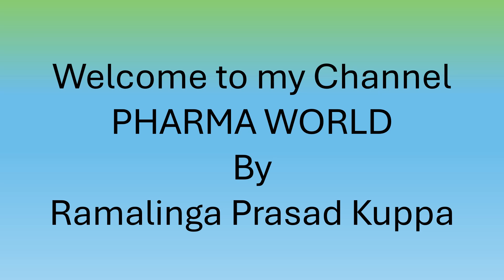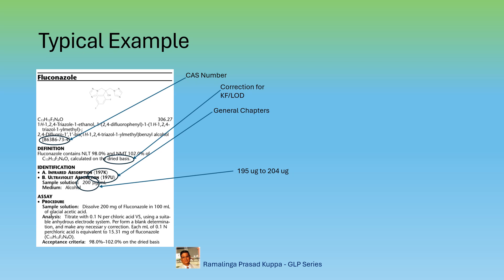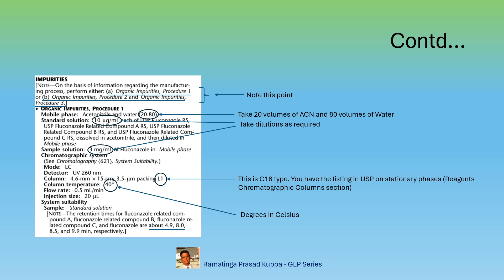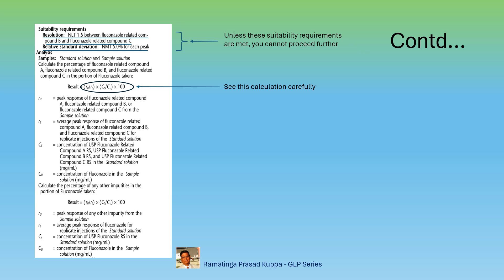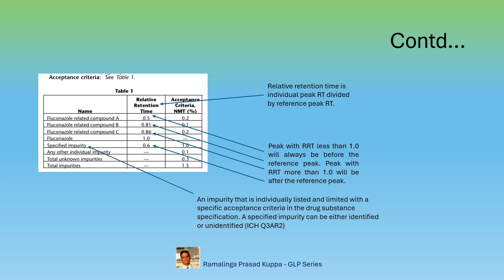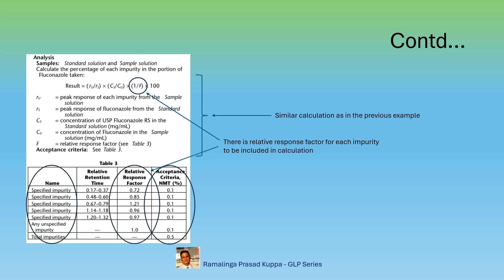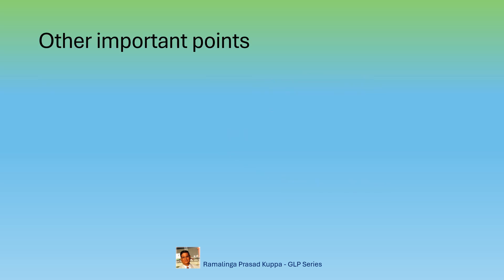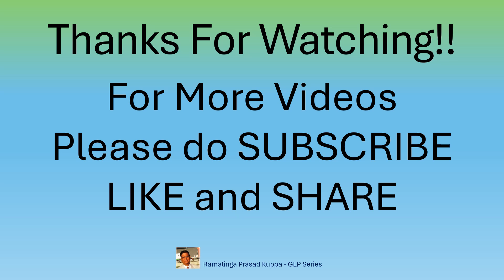How to read and understand USP monograph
This brief video focuses on how to read and understand the content and intent of compendial monograph. The compendial monograph content should be carefully captured into a bench top test procedure with exact action required to carry out the analysis successfully by the analyst. – Ramalinga Prasad Kuppa.